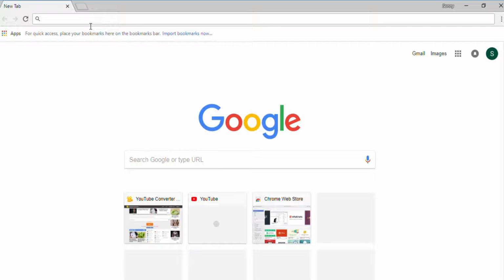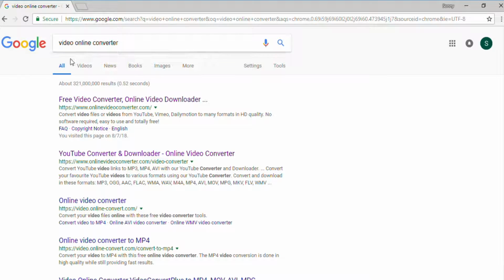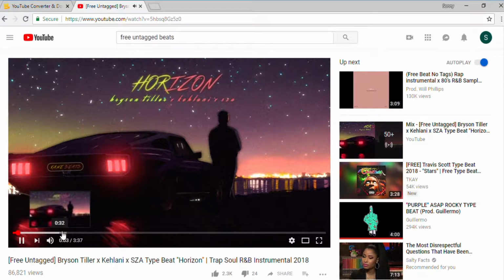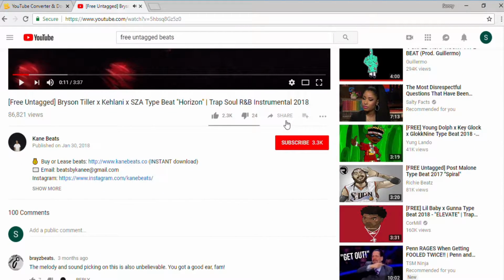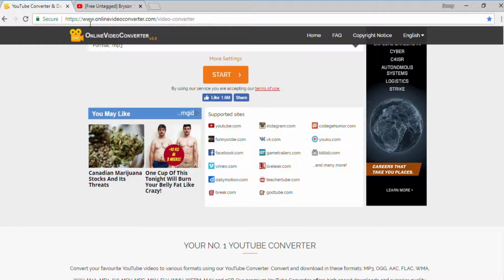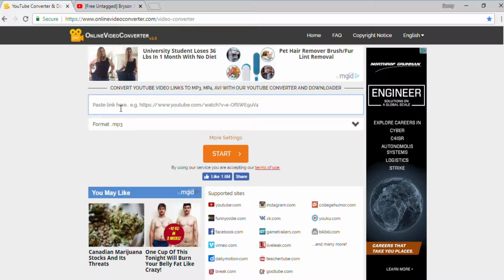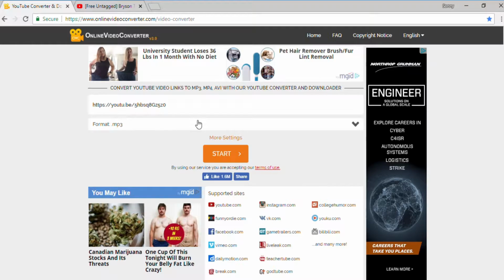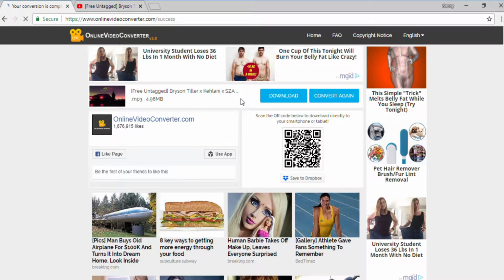Download Youtube Beats instrumentals Made Simple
An easy tutorial on how to download beats/ instrumentals from Youtube.